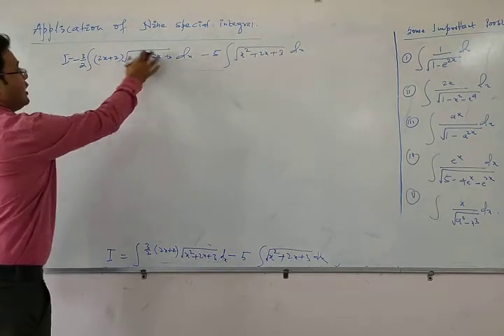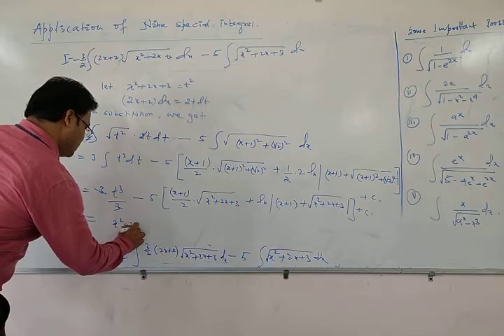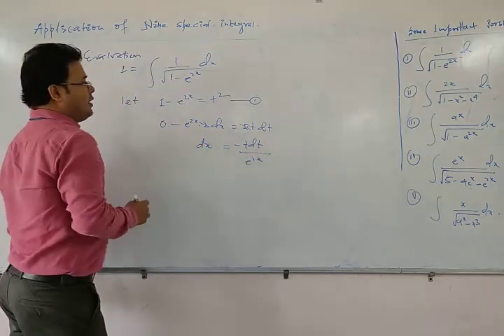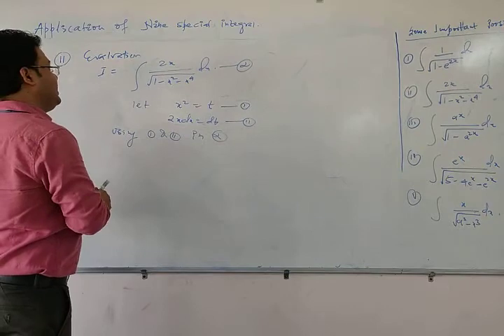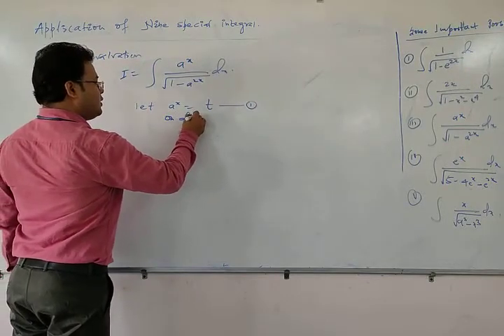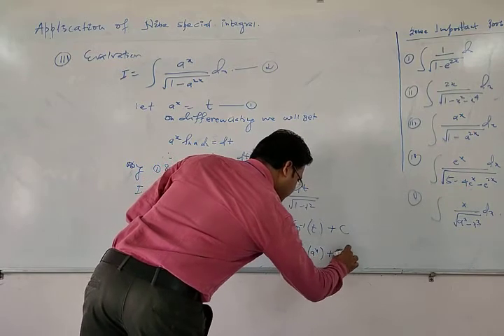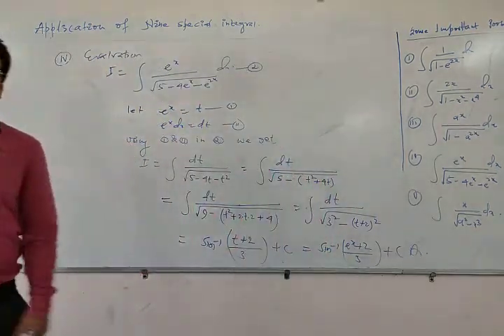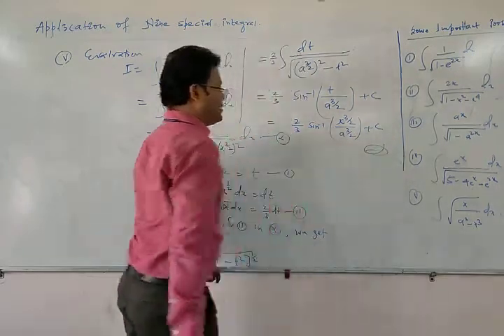[5] Lecture:16 { Use Of Nine special Integrals}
Problem Discussion { Integration Integration}